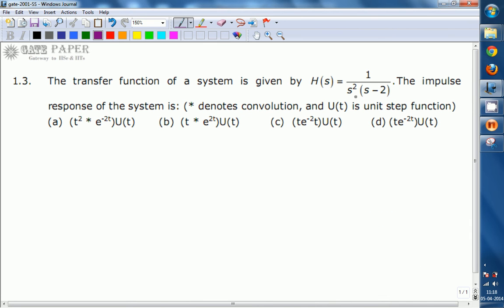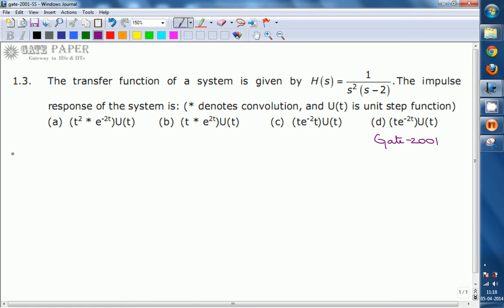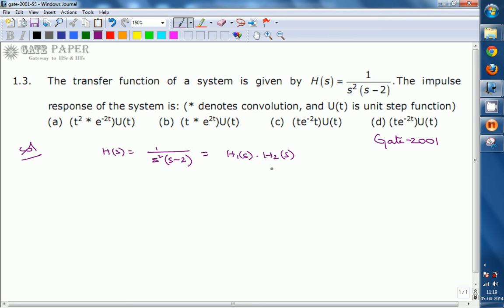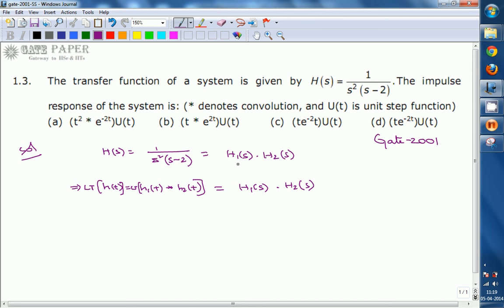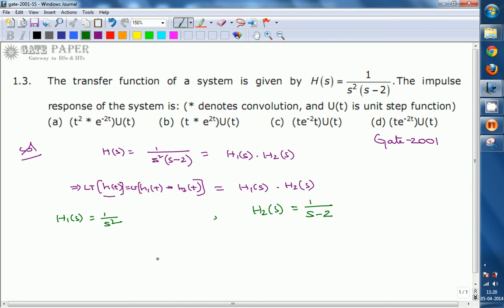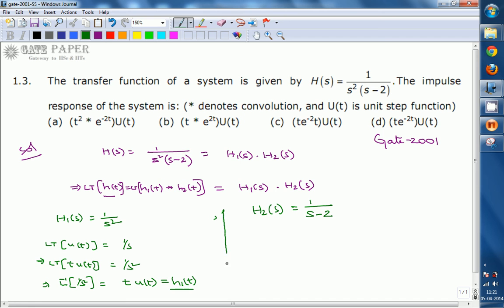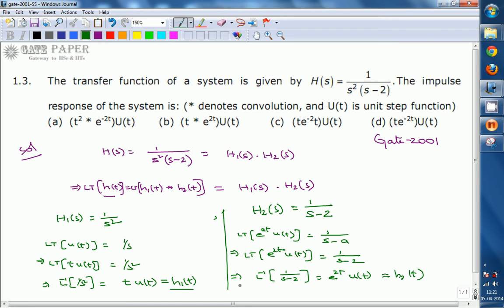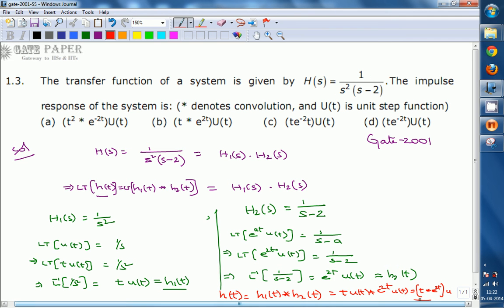GATE 2001 ECE Impulse response of the system